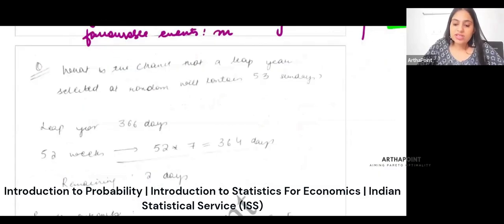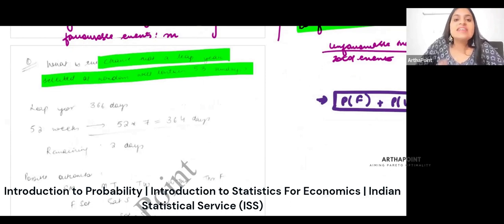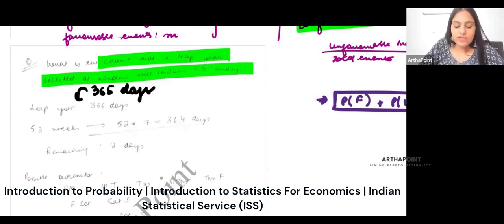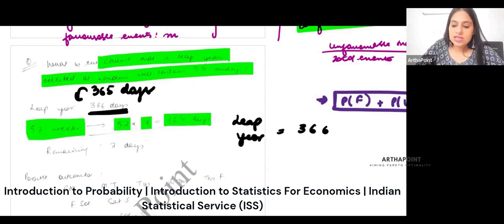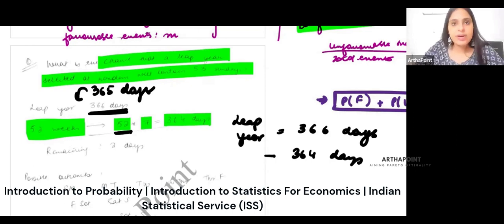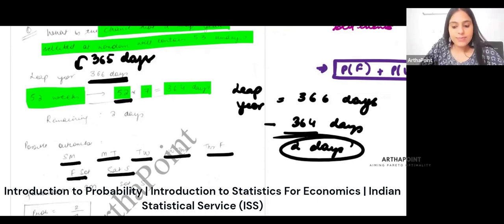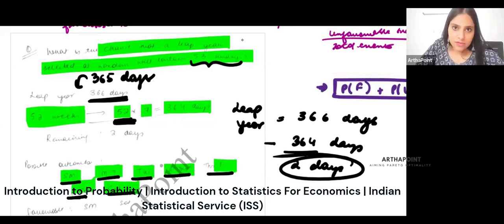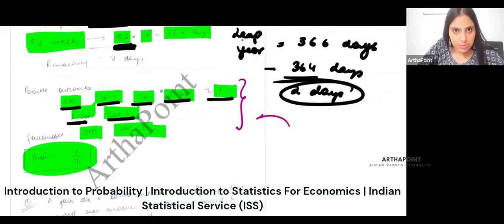Introduction to Probability | Introductory Statistics for Economics | Indian Statistical Service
This is one of the lecture on Introduction to Probability which is important for BA Economics (H) 1st Semester Delhi University, Indian Statistical Service (ISS).

CUET PG
CUET 2023
CUET JNU
Introductory Microeconomics
Econometrics
Case & Fair
Varian Workbook
International Economics
JNU SIS
Economic Honors
SAU
South Asian University
IGIDR
DSE 2023
MSE 2023
ISI 2023